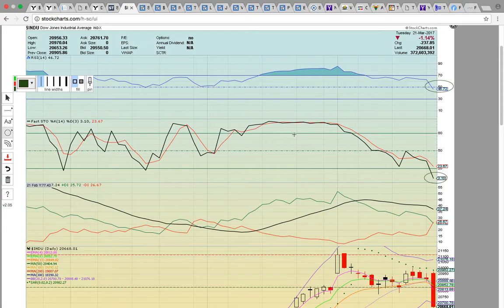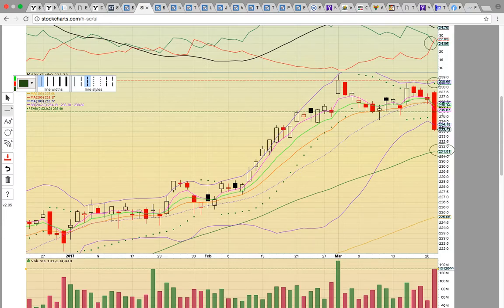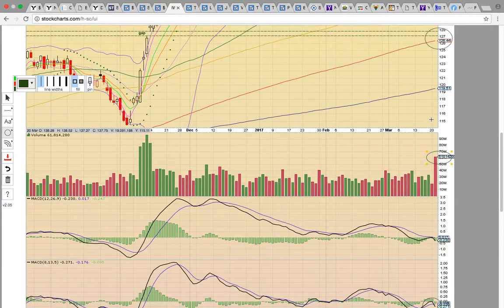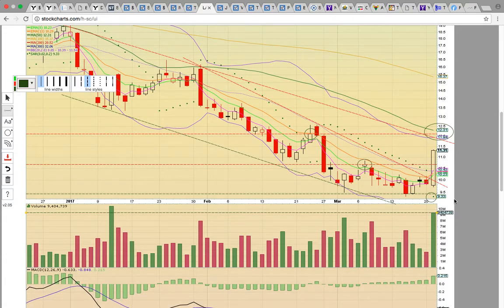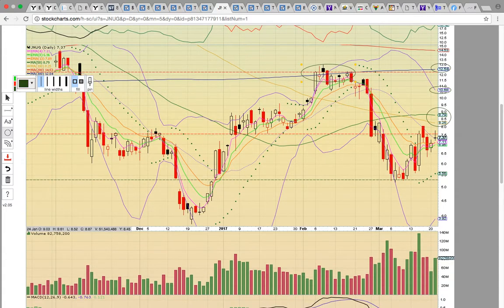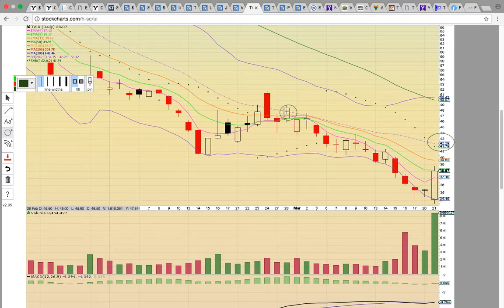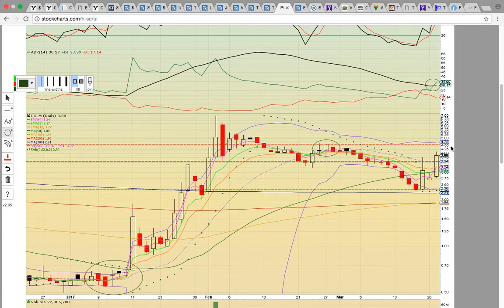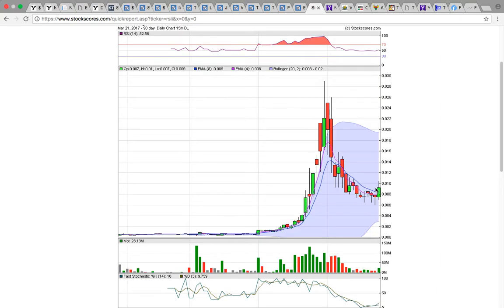$DJIA $INDU $SPY $COMPQ $IWM $TZA $LABD $JNUG $VXX $TVIX $PULM EGLE $RSII Charts 3/21/17 - TA Video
Stock Chart - Technical Analysis - Japanese Candlestick Patterns - Tutorial - Chart Coach -$DJIA $INDU $SPY $COMPQ $IWM $TZA $LABD $JNUG $VXX $TVIX $PULM EGLE $RSII Charts Analyzed - Ospreyeye